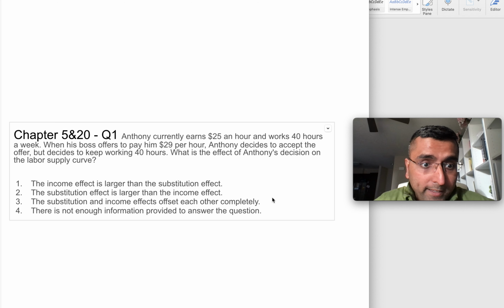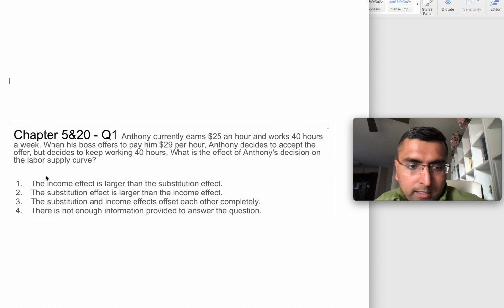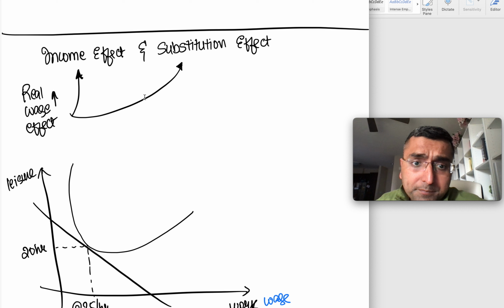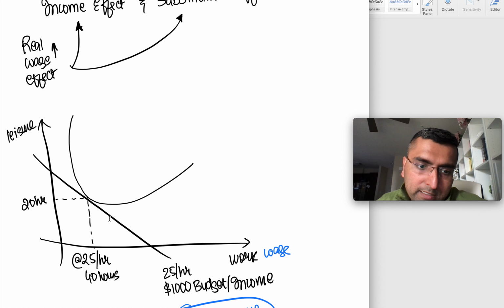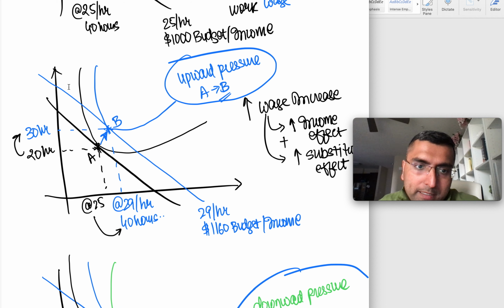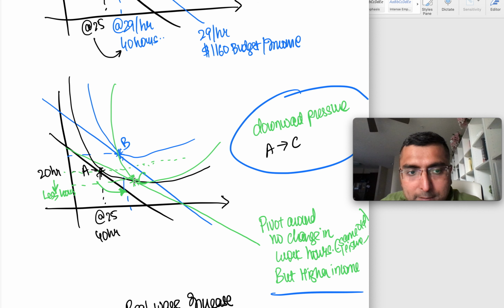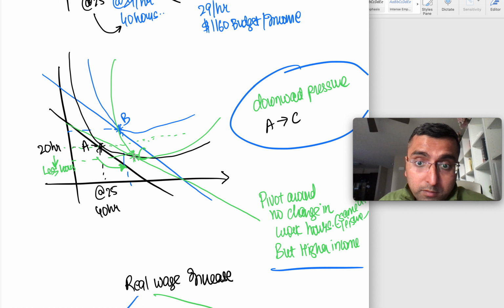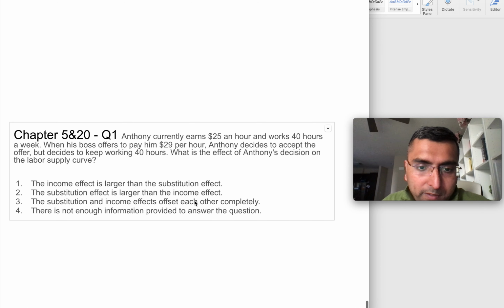Gradescope ch5&20 question 1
Chapter 5&20 - Q1 Anthony currently earns $25 an hour and works 40 hours a week. When his boss offers to pay him $29 per hour, Anthony decides to accept the offer, but decides to keep working 40 hours. What is the effect of Anthony's decision on the labor supply curve?

Answer
The substitution and income effects offset each other completely.